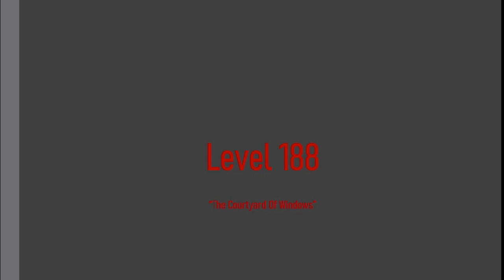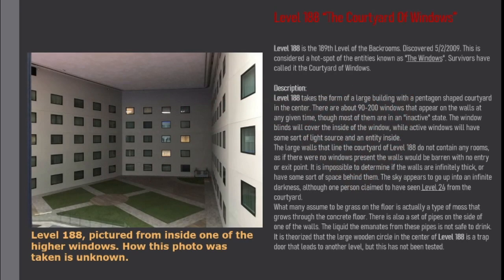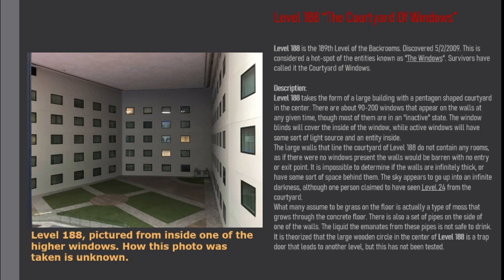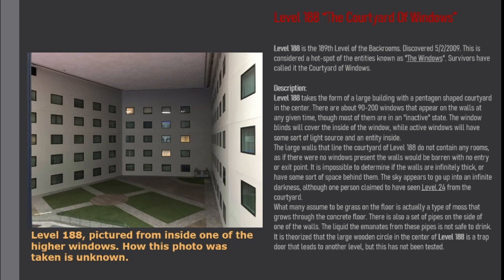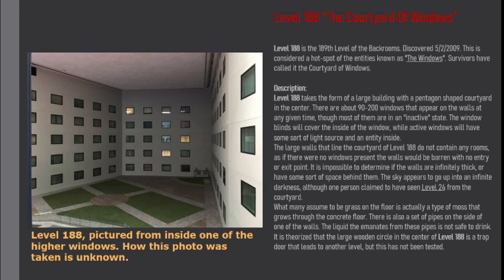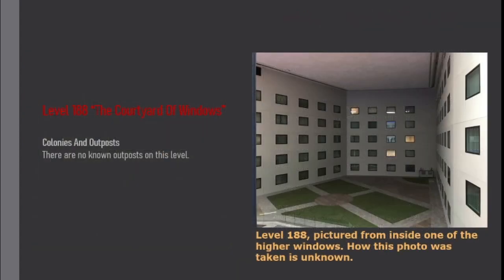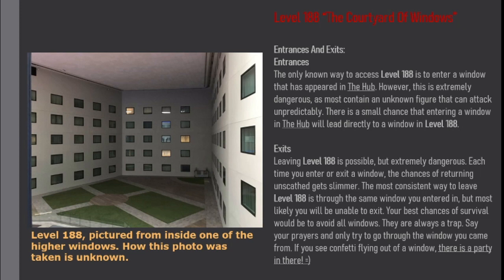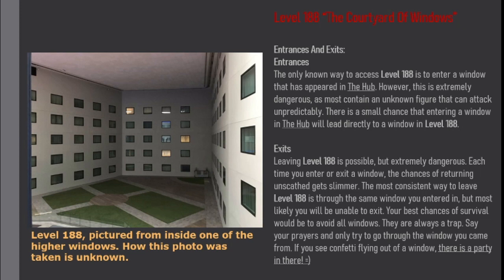Level 188 of The Backrooms "The Courtyard Of Windows"